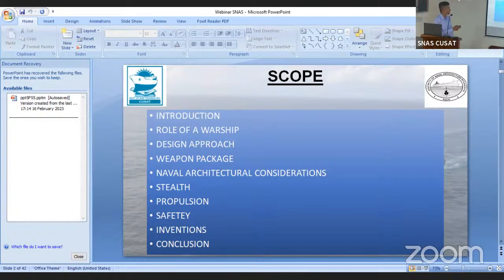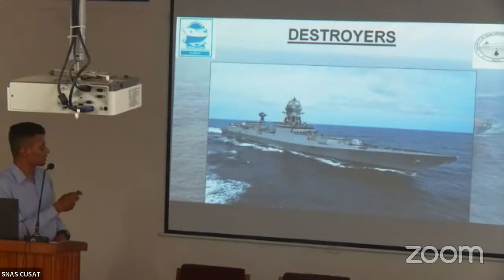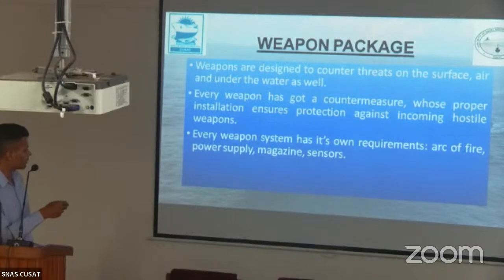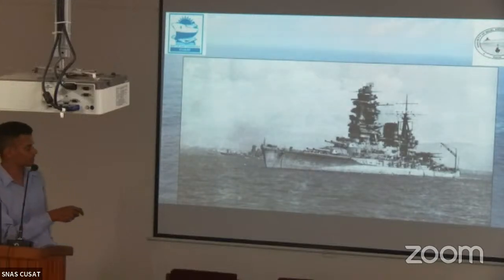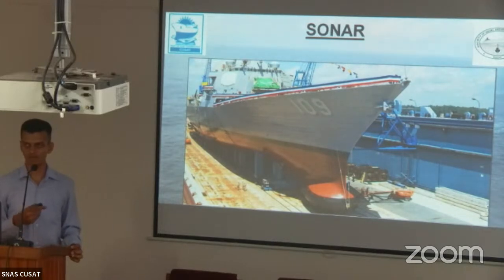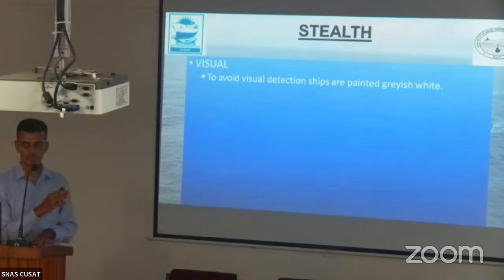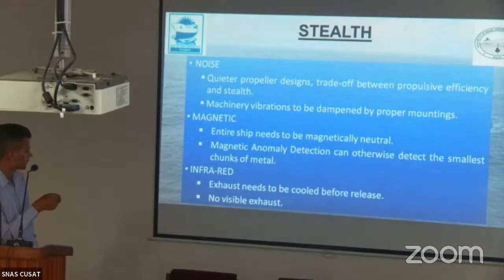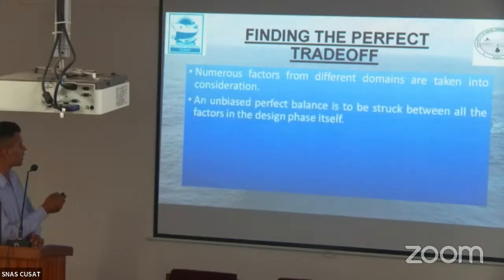An introduction to warship design and it’s takeaways for beginners SNAS WEBINAR 3